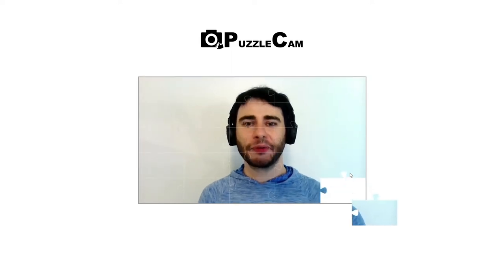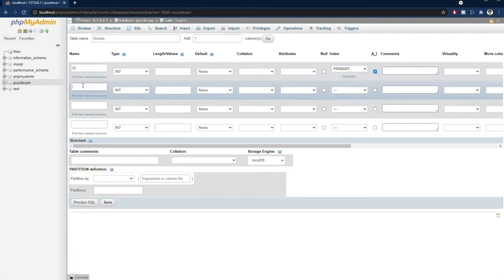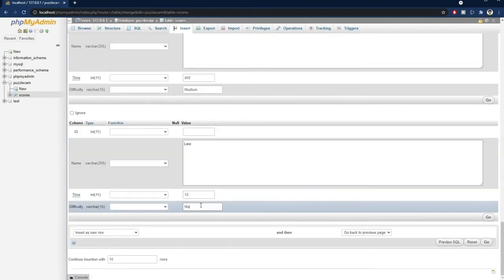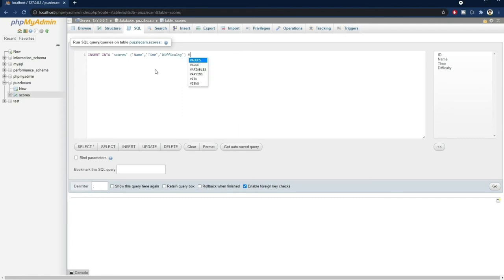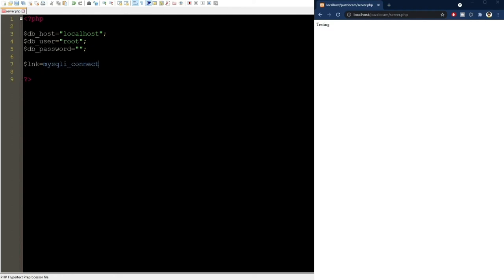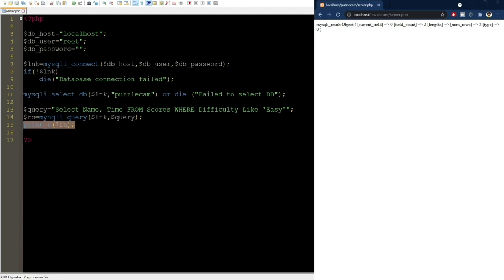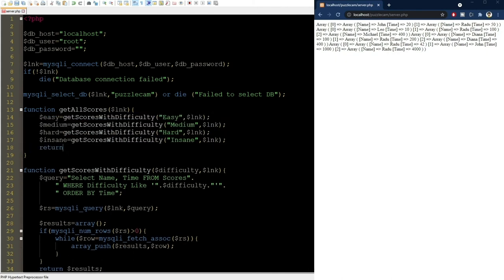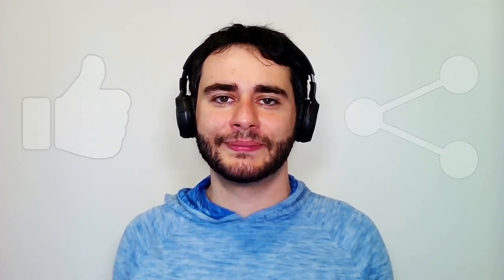Beginner MySQL and PHP - Scores Database (Backend Part 1)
In this video we learn the basics of working with MySQL and PHP. We use PHP to establish the connection to MySQL and perform few simple queries. Later, we'll use these queries to send and load scores from the 'puzzlecam' database.

This tutorial is part 7 of a series that teaches how to code a complex puzzle game that uses the camera:
Part 1. Accessing camera with HTML and vanilla JavaScript (Desktop and Mobile)
Part 2. Image manipulation in vanilla JavaScript (Cutting images into Pieces)
Part 3. Drag and drop in vanilla JavaScript and HTML canvas (Desktop and Mobile)
Part 4. Gameplay elements (Menu, Timer, Check complete)
Part 5. Styles and visuals (CSS and vectorial drawing)
Part 6. Working with sound (Recording and synthesis)
Part 7. MySql (PhpMyAdmin, Table structure)
Part 8. Php (Handling HTTP Requests, Interacting with the database)
Part 9. Advanced image manipulation in vanilla JavaScript (Shaping Puzzle Pieces)
Part 10. Advanced drag and drop in vanilla JavaScript (Handling Complex Shapes)